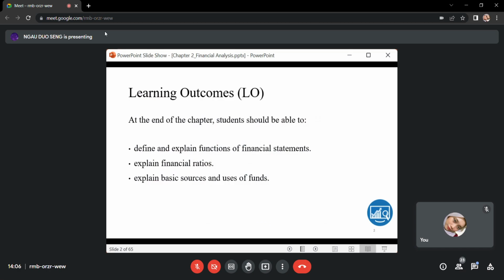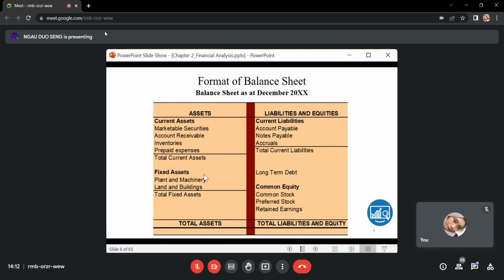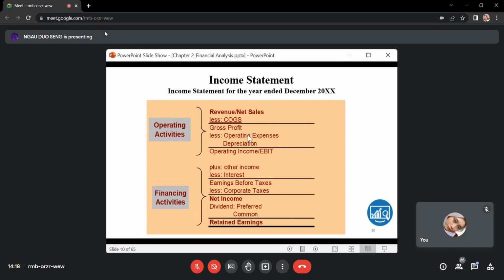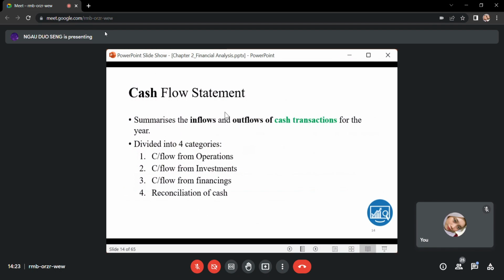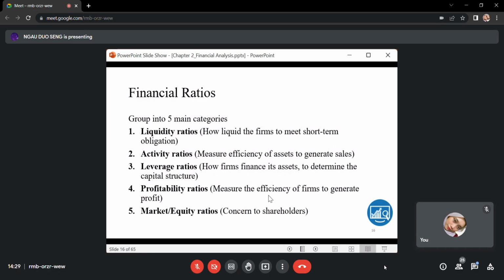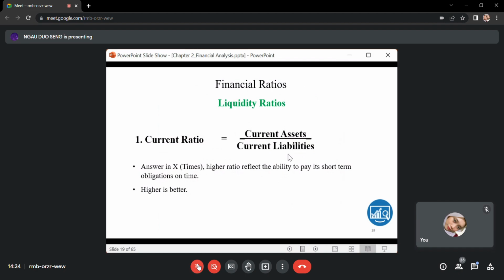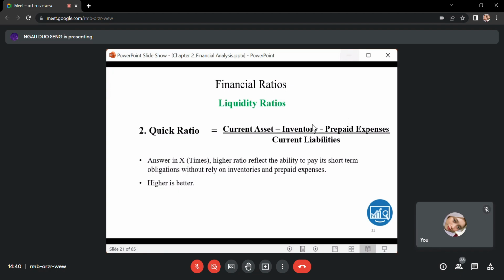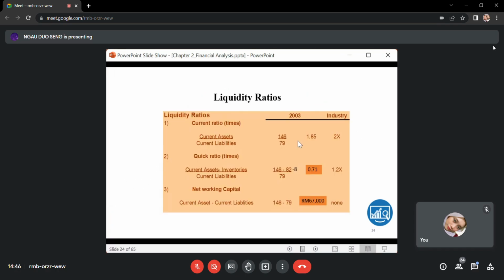FIN 242 WEEK 2 (07/04/2022)